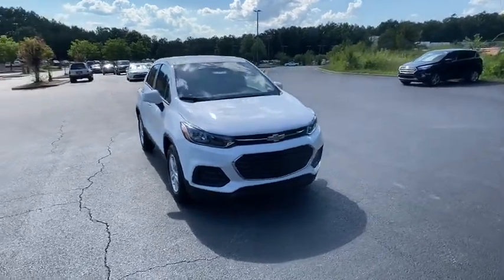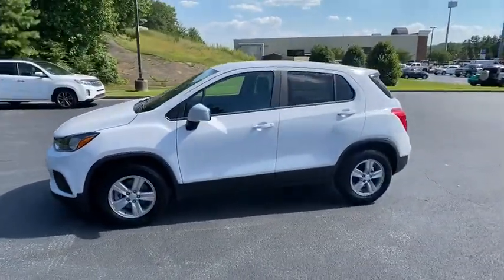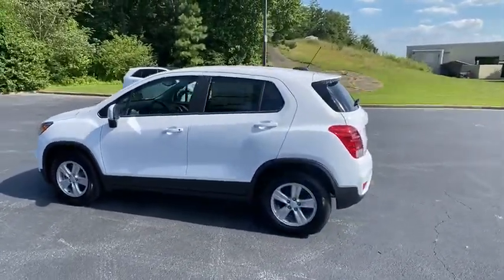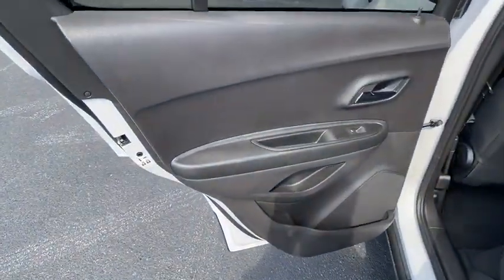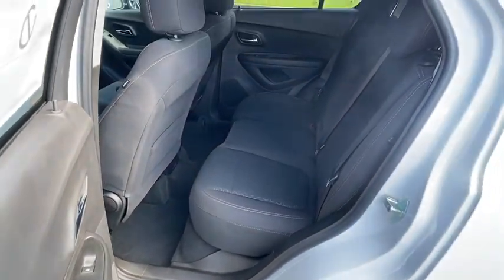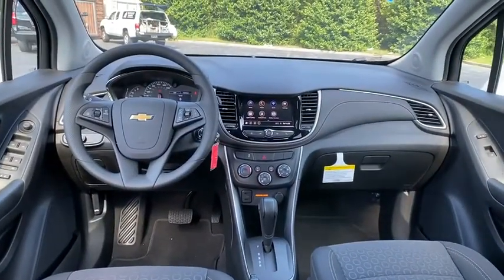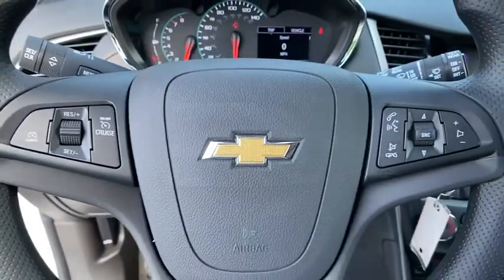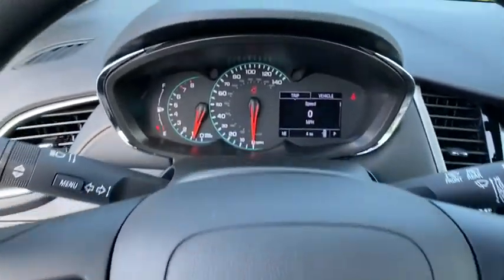2020 Chevrolet Trax Jasper, Cartersville, Alpharetta, Dawsonville, Canton, North Georgia T40719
Summit White New 2020 Chevrolet Trax available in Canton, Georgia at CHevrolet of Canton. Servicing the Jasper, Cartersville, Alpharetta, Dawsonville, North Georgia area.

Scores 31 Highway MPG and 26 City MPG! This Chevrolet Trax boasts a Turbocharged Gas 4-Cyl 1.4L/ engine powering this Automatic transmission. TRANSMISSION, 6-SPEED AUTOMATIC (STD), TINT AND CRUISE PACKAGE includes (AKO) deep-tinted, rear windows and liftgate glass and (K34) cruise control, SUMMIT WHITE.* This Chevrolet Trax Features the Following Options *LS PREFERRED EQUIPMENT GROUP includes Standard Equipment, JET BLACK, CLOTH SEAT TRIM, GLASS, DEEP-TINTED, REAR WINDOWS AND LIFTGATE, ENGINE, ECOTEC TURBO 1.4L VARIABLE VALVE TIMING DOHC 4-CYLINDER SEQUENTIAL MFI (138 hp [102.9 kW] @ 4900 rpm, 148 lb-ft of torque [199.8 N-m] @ 1850 rpm) (STD), CRUISE CONTROL, ELECTRONIC, AUTOMATIC, AXLE, 3.53 FINAL DRIVE RATIO, AUDIO SYSTEM, CHEVROLET INFOTAINMENT SYSTEM with 7 diagonal color touch-screen, AM/FM stereo voice pass-through technology, includes Bluetooth streaming audio for music and select phones; featuring Android Auto and Apple CarPlay capability for compatible phone (STD), Wipers, front intermittent, Wiper, rear intermittent, Windshield, solar absorbing.